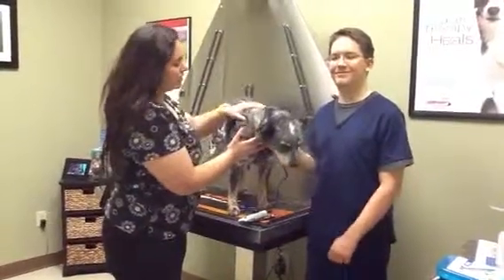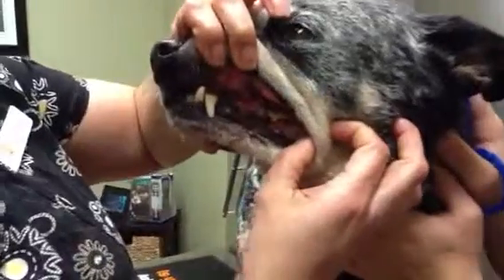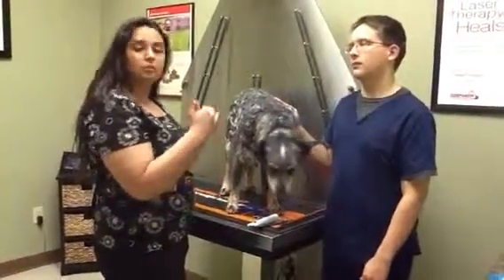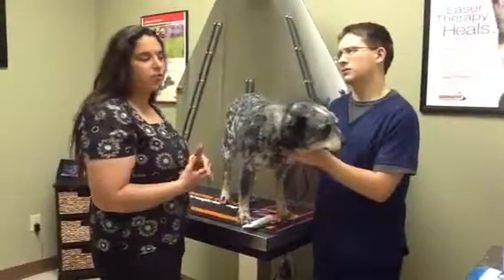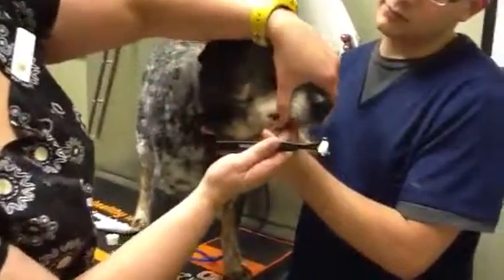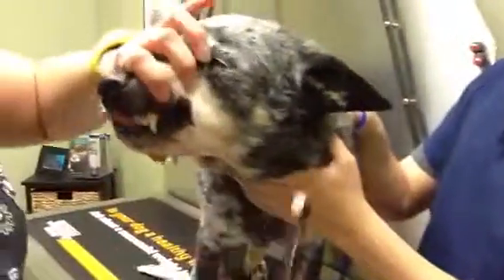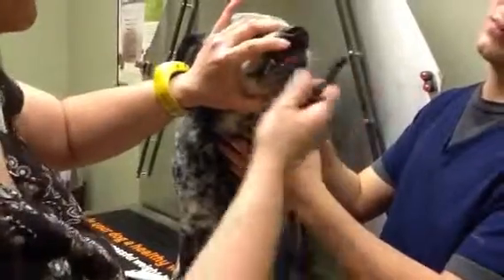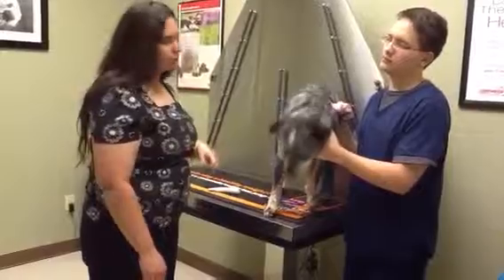Krum Veterinary Hospital- How to Brush Your Dog's Teeth Par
Watch Cathy show you how to properly brush your dog's teeth!